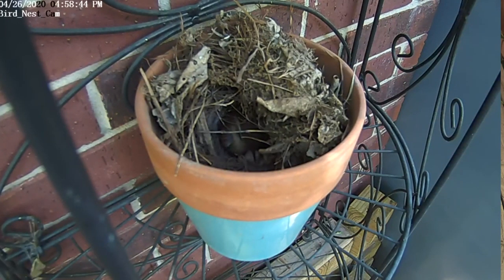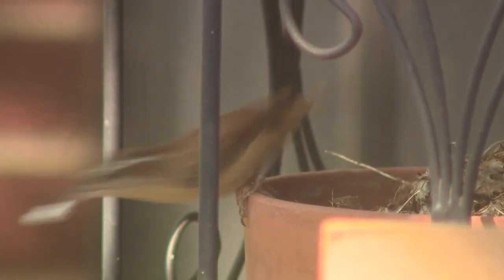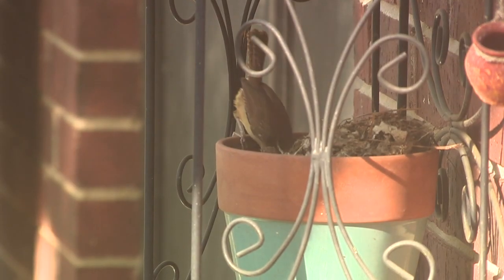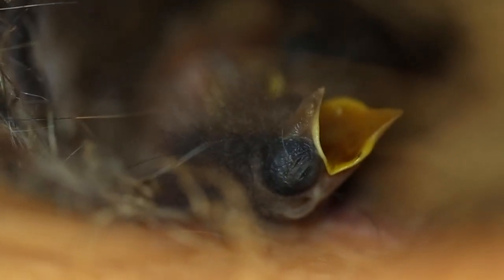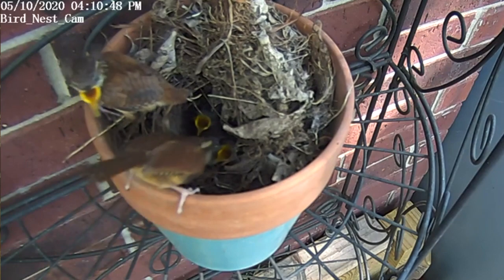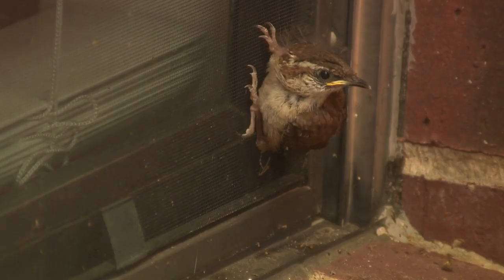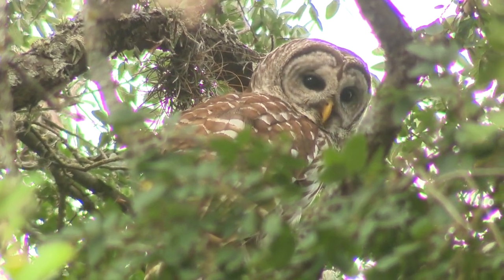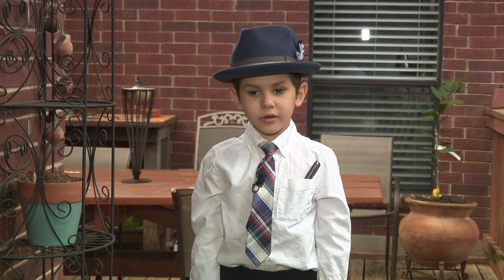Final Bird Report long version